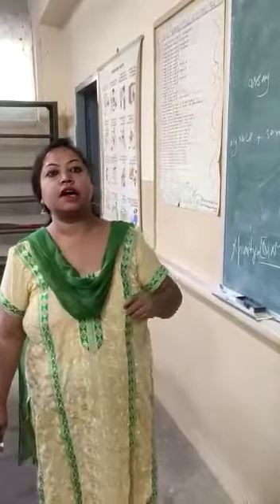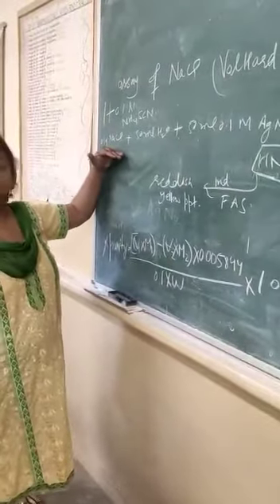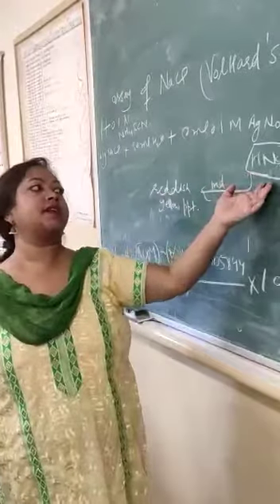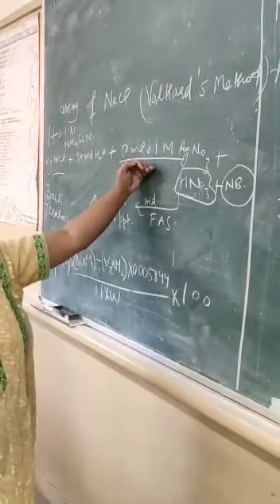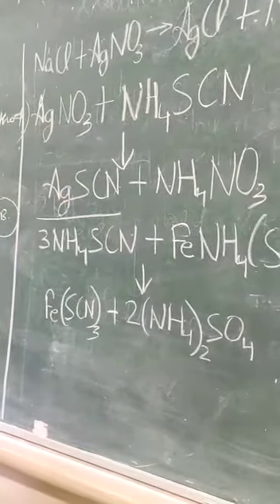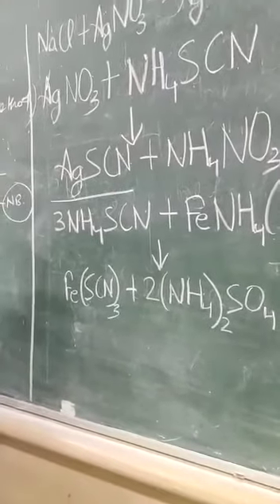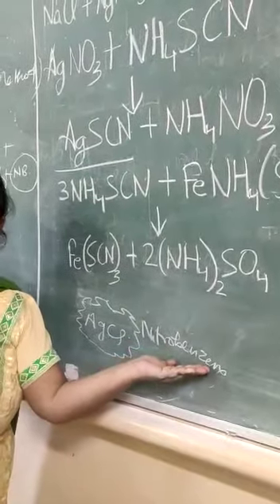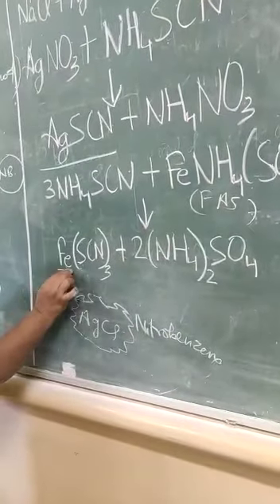assay of sodium chloride by volhard method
Video from Pushpinder Kaur